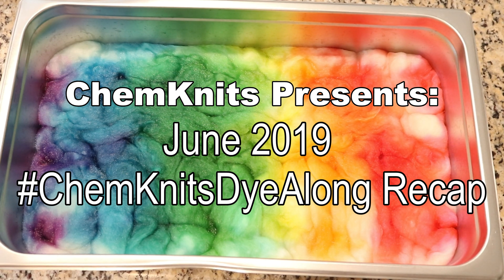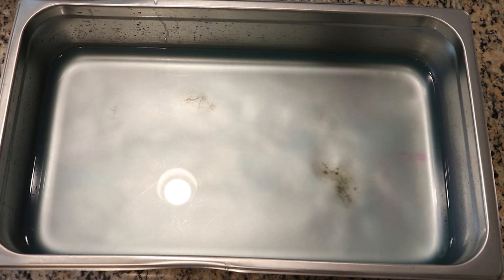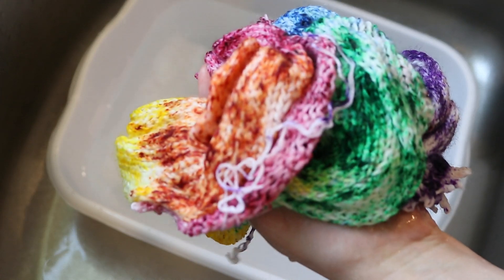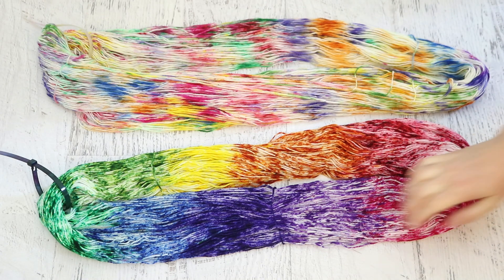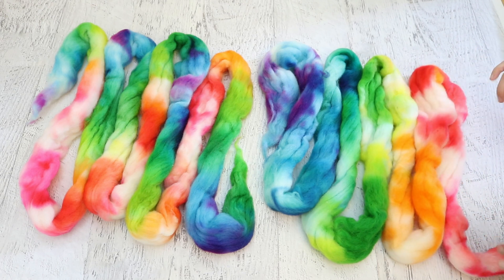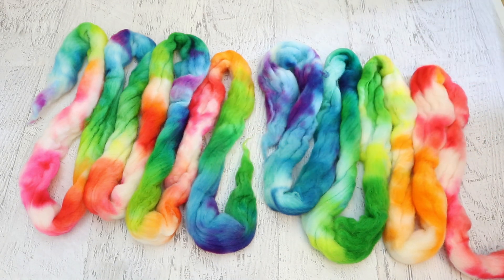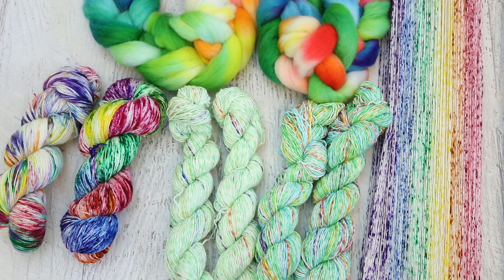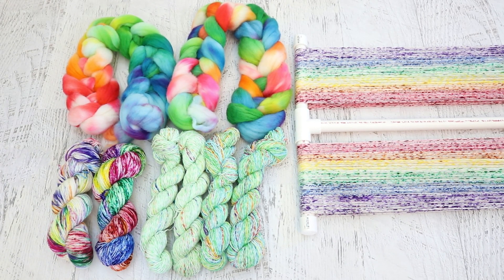June 2019 ChemKnitsDyeAlong Recap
Learn more about the Trevor Project and the work they do to support and provide crisis intervention to LGBTQ+ and questioning youth.

KnitPicks WOTA Roving (100% Peruvian Highland Wool)
KnitPicks Hawthorne (80% Superwash Fine Highland wool / 20% Polyamide)
Dyer Supplier 75/25 Sock Yarn (75% Superwash merino / 25% Nylon)
W2D4 Double Stranded Sock Blanks (75% Superwash merino / 25% Nylon)